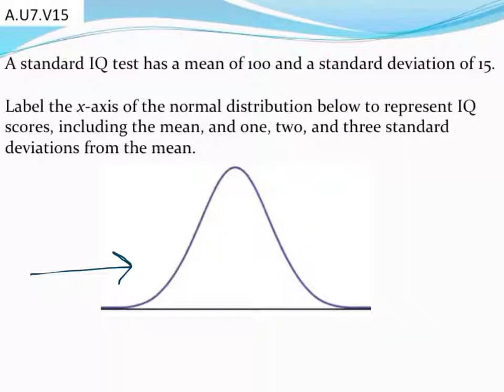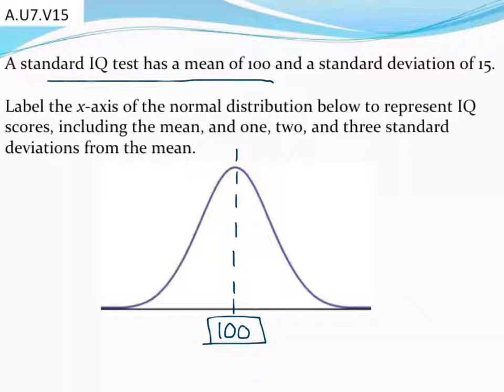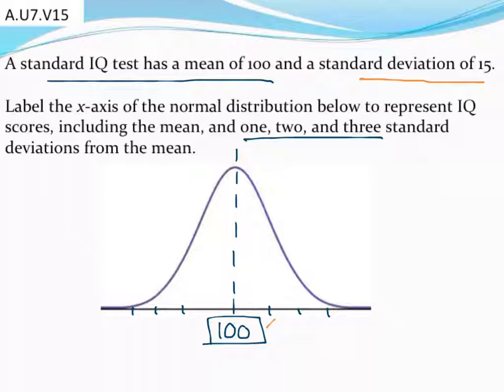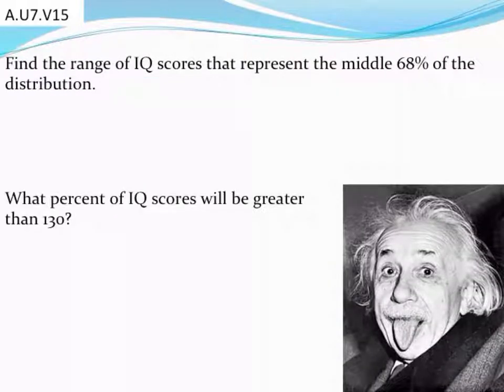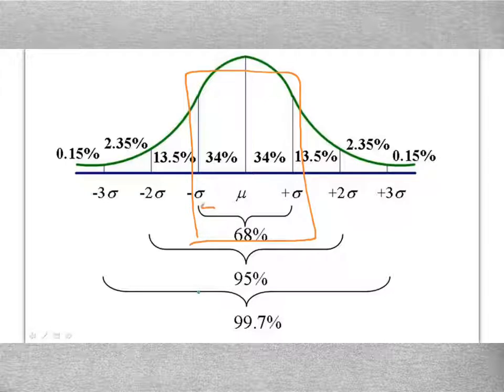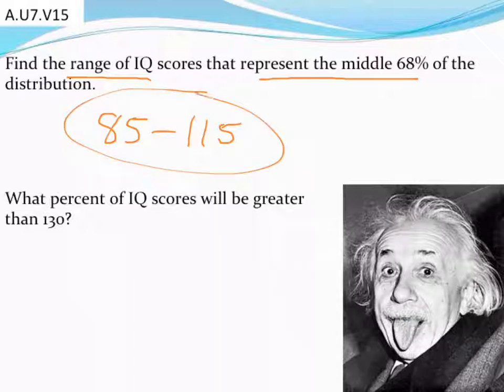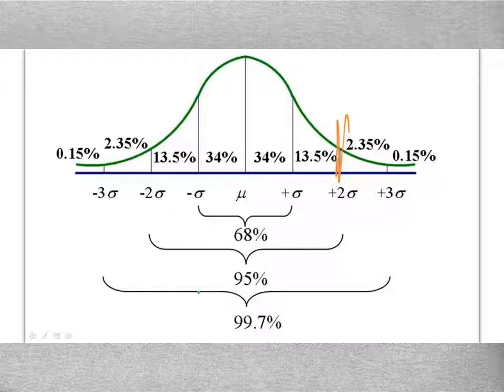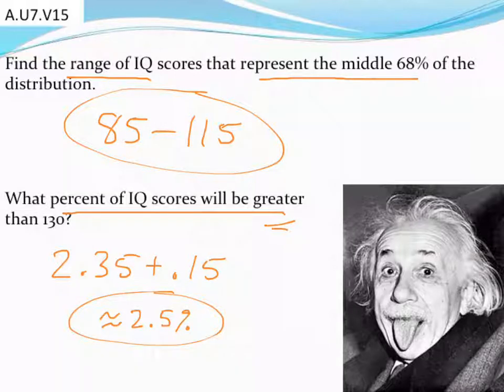Using the Empirical Rule 1